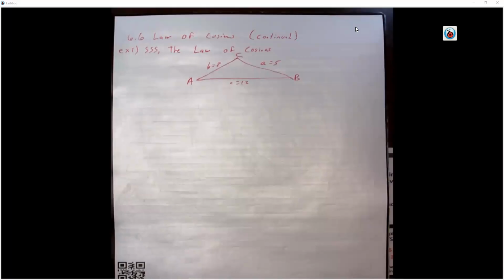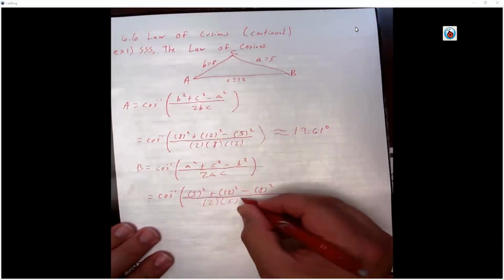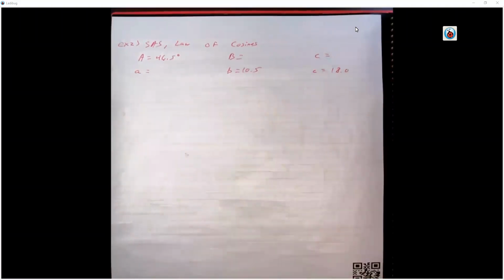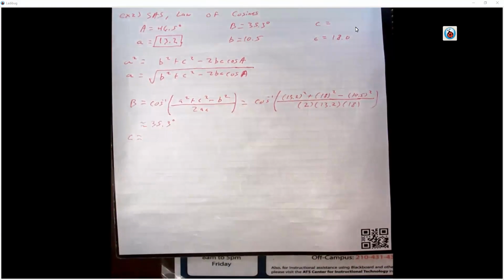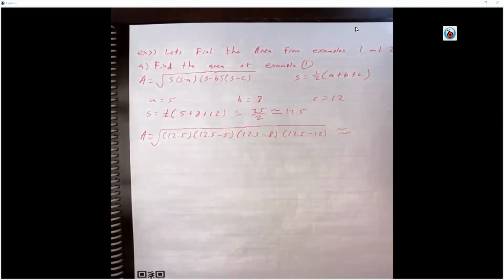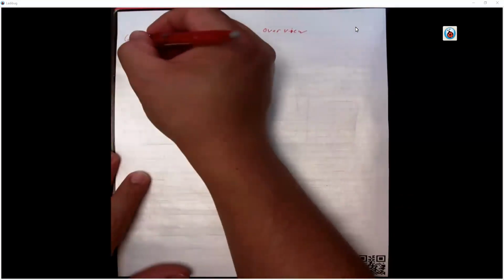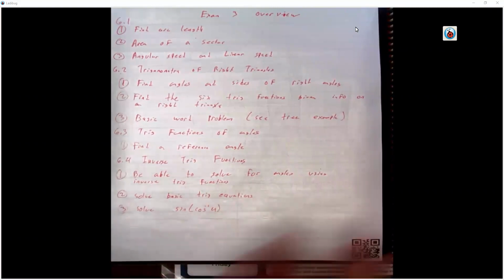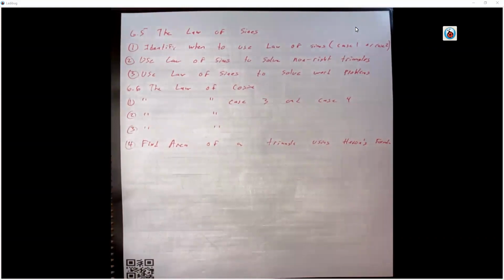MT1411 6.6 & Exam 1 Review pt1